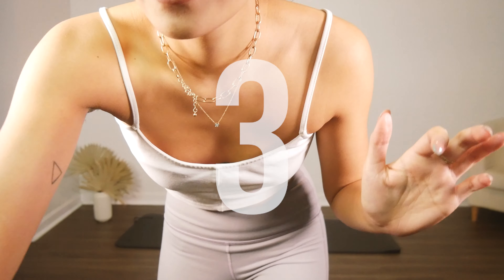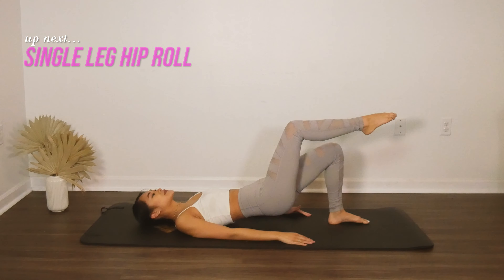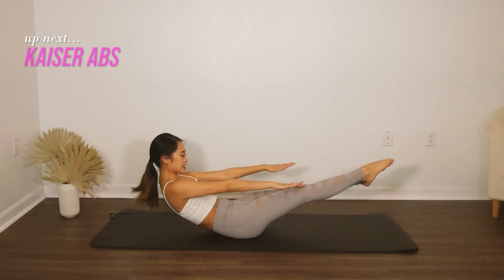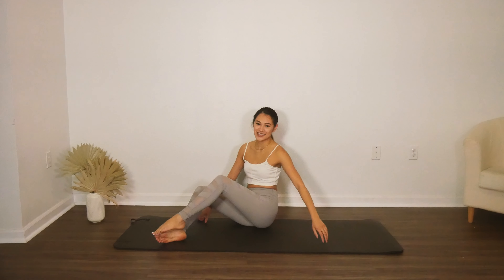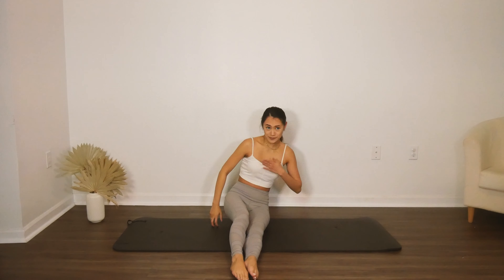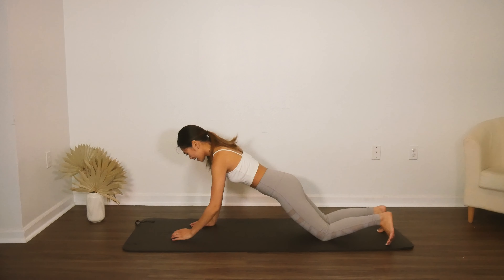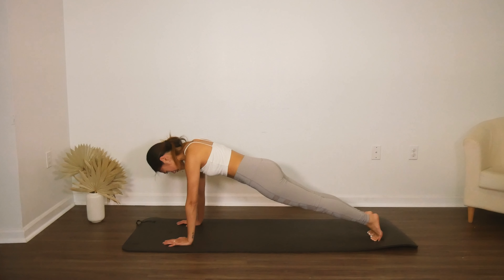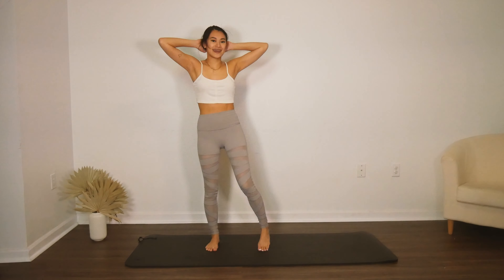15 MIN FULL BODY BLAST PILATES [AT HOME WORKOUT, no equipment]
Hi Pilates Friends!

I know that lots of you like workouts that don't require any equipment, so here's a full body Pilates blast with no props! We'll work every part of the body, and move the spine in all directions. You can definitely go through this workout twice if this is your only workout of the day!

Love,
Tory